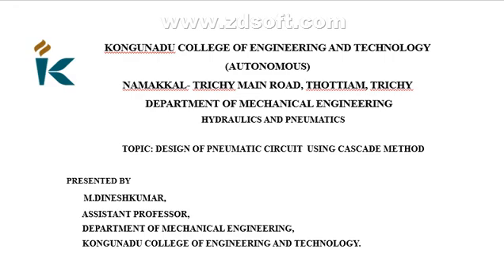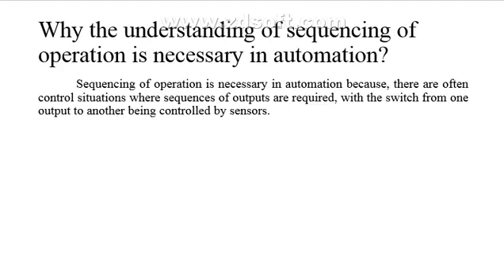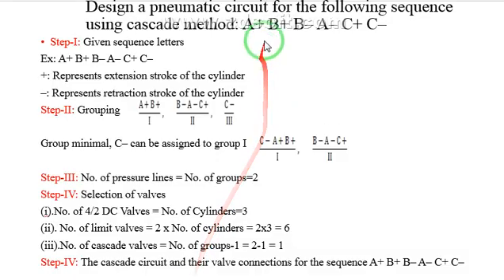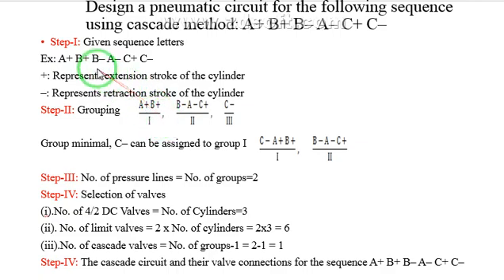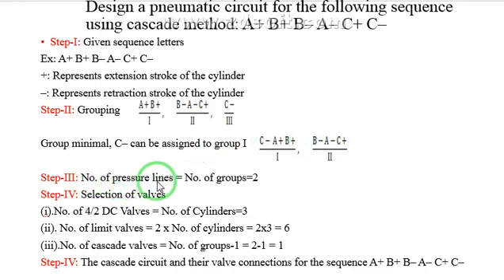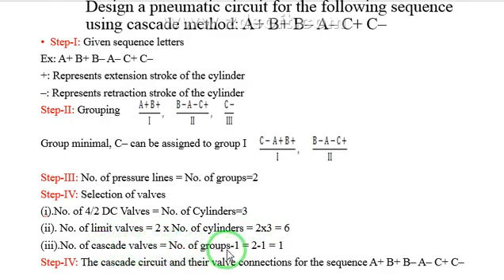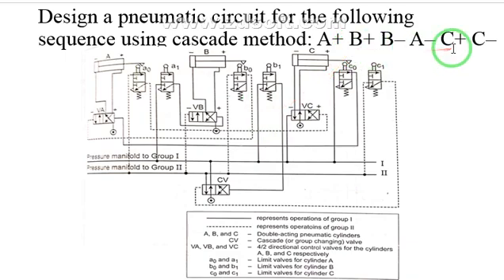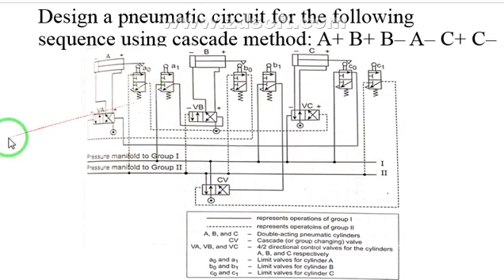DESIGN OF PNEUMATIC CIRCUIT USING CASCADE METHOD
In this video,  i explained the meaning of cascading and how to design a pneumatic circuit for the given sequence using cascade method